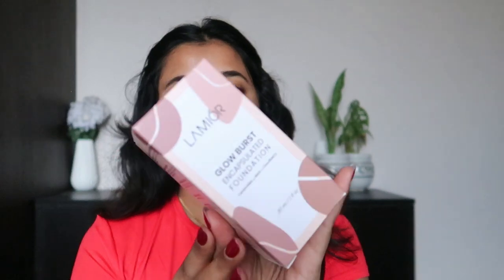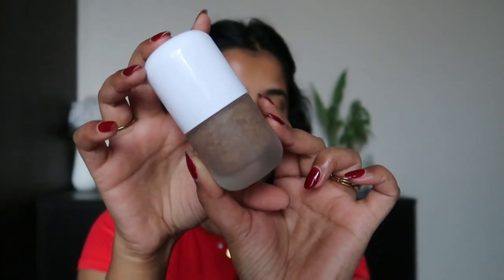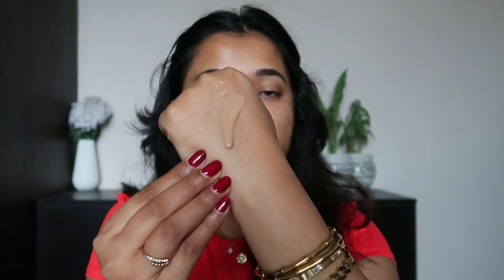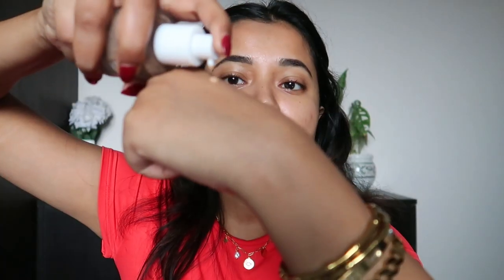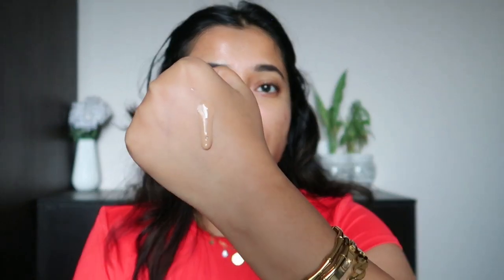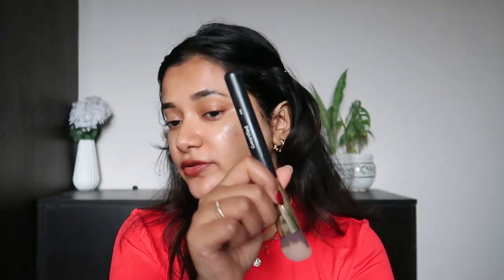LAMIOR Glow Burst Encapsulated Foundation|| Indian Dupe for Chanel?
Hi Guys, In today video I am reviewing LAMIOR Glow Burst Encapsulated Foundation.

I am in the shade Medium

Let's chat on Instagram. You can add me here:   / akriti_ranjan

Copyright:- Everything in this video was created by me (Akriti Ranjan) unless otherwise stated